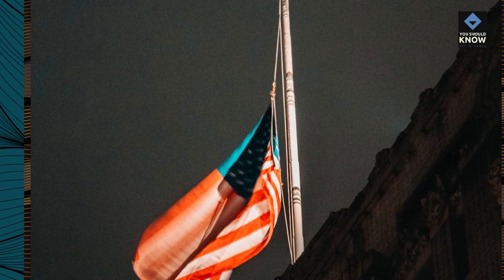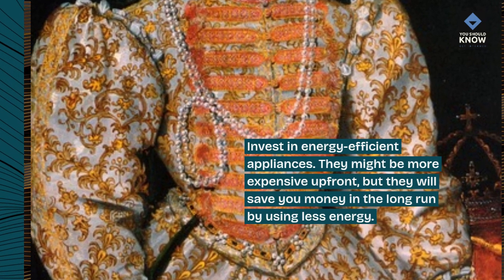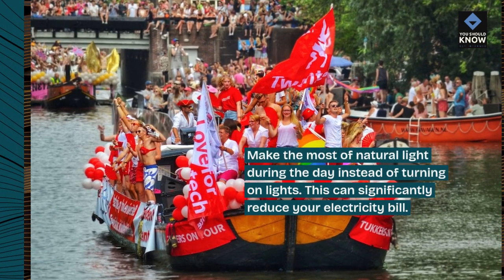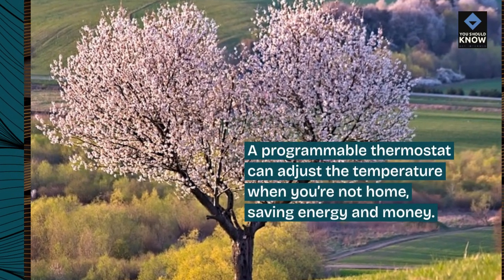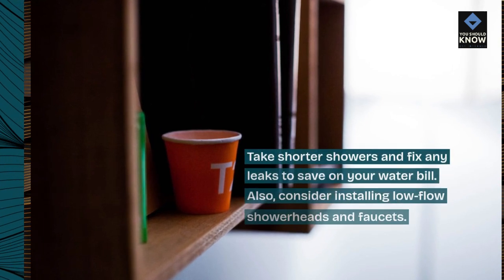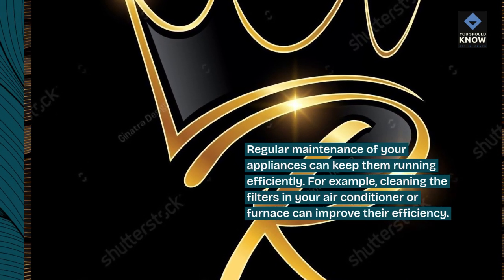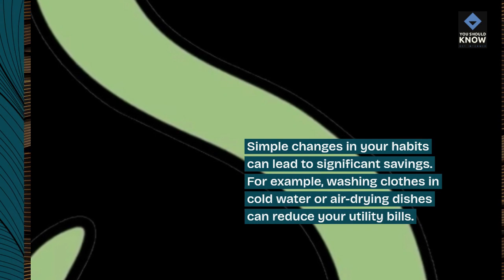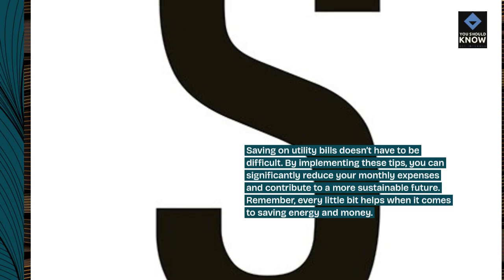Top 10 Ways to Save on Your Utility Bills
Cut down on your utility expenses with our top 10 ways to save on your utility bills. These simple and effective tips will help you reduce costs and save money every month.